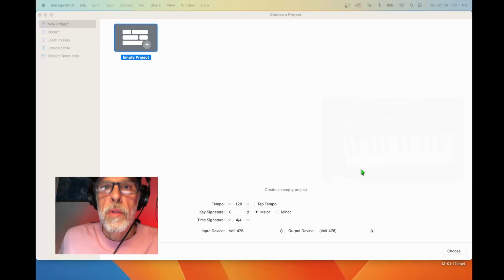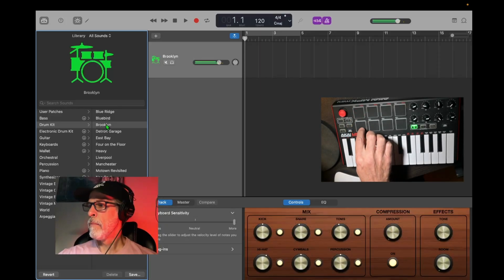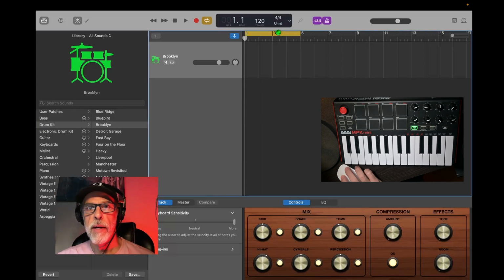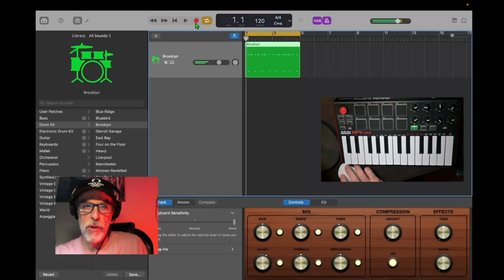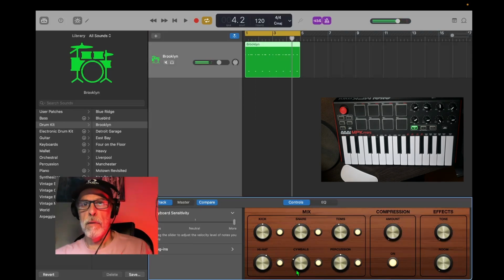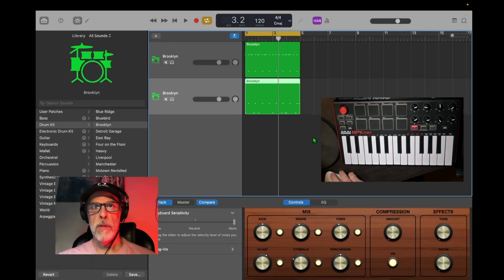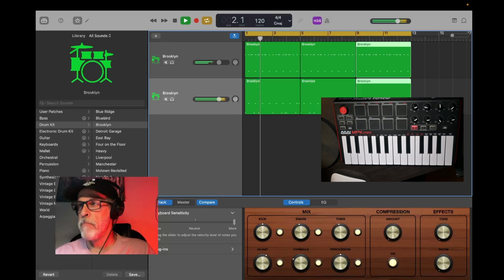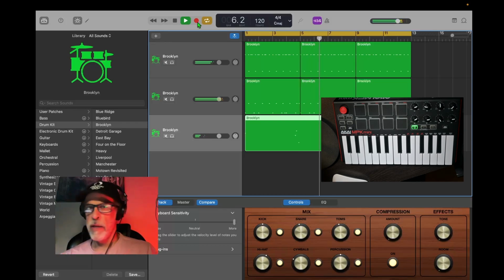Create a 12 Bar Drum Pattern in Garage Band. It's EASY!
Hey, thanks a lot for watching!

Creating music in Garage Band is easy and I would like to help you do it.  If you are interested in creating music for background or foreground, you found the right place.

I'm a life long musician with a passion for teaching.

If you have any question, please leave them in the comment section, I will be happy to answer, and perhaps use your comment or question as a basis of a future video.  thanks!